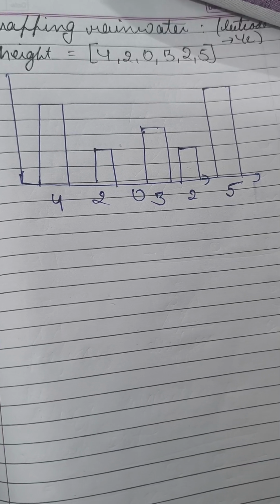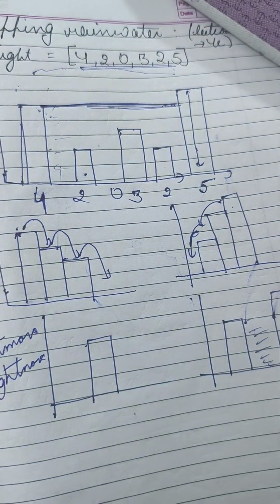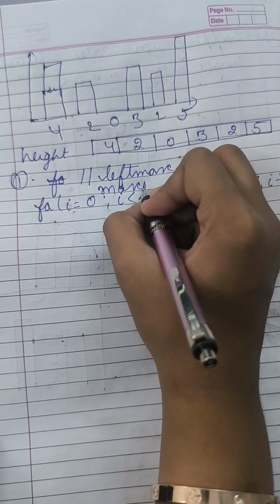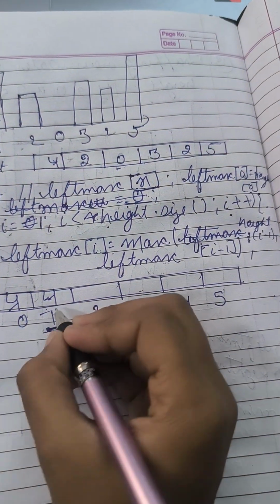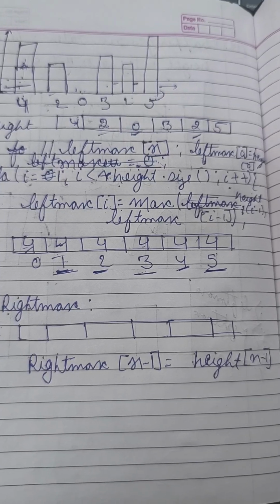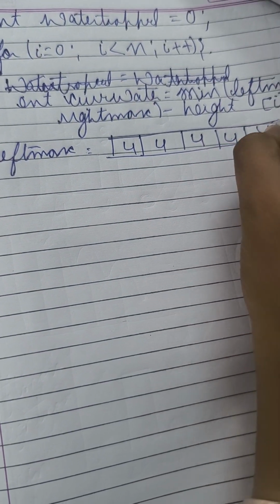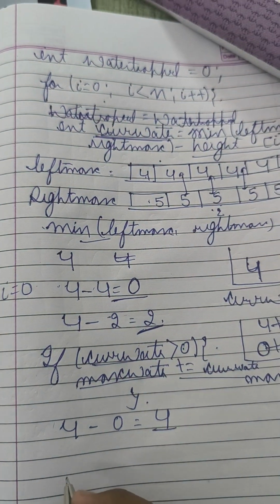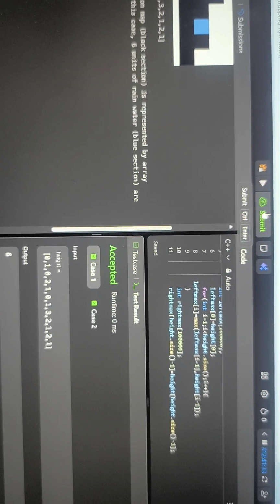Trapped rainwater question 42 leetcode